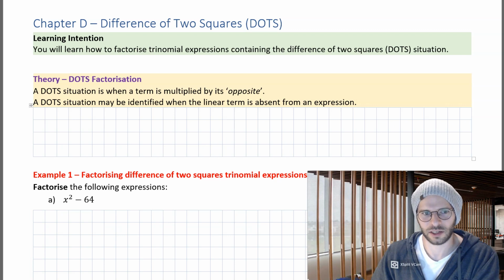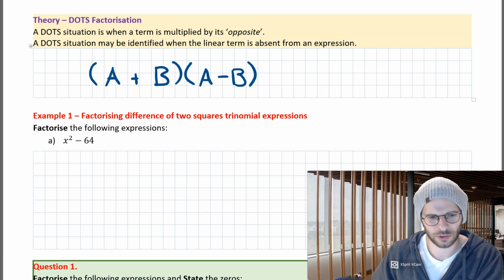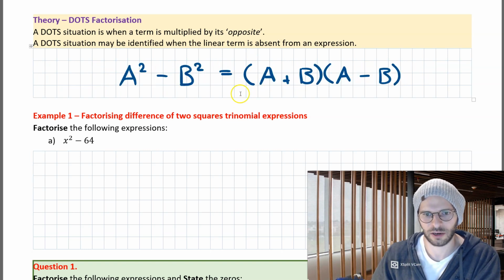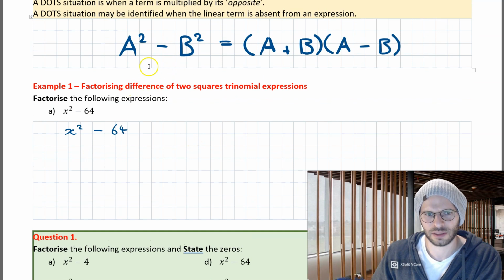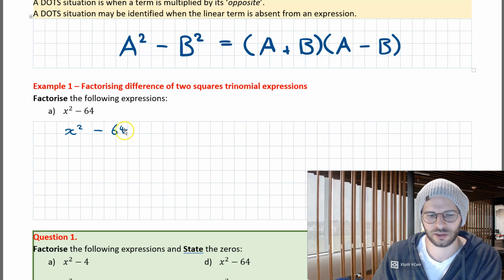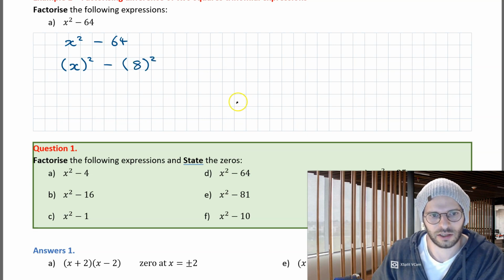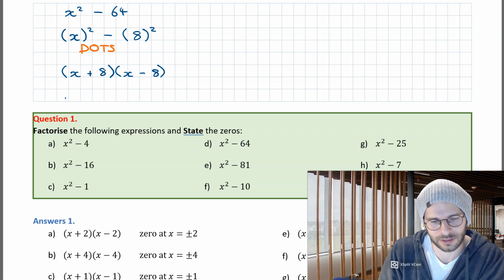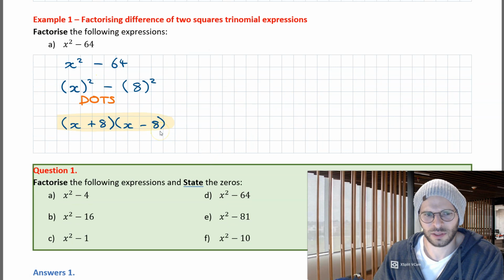Difference of Two Squares Factorisation